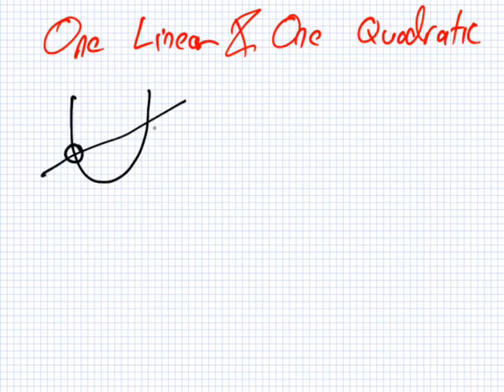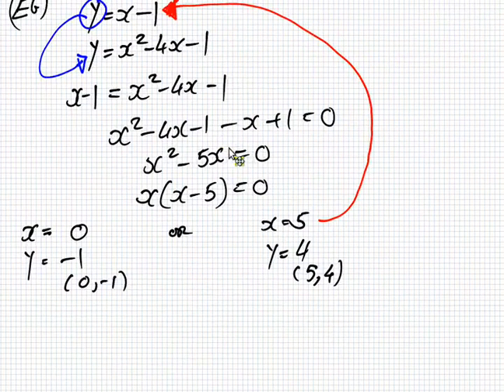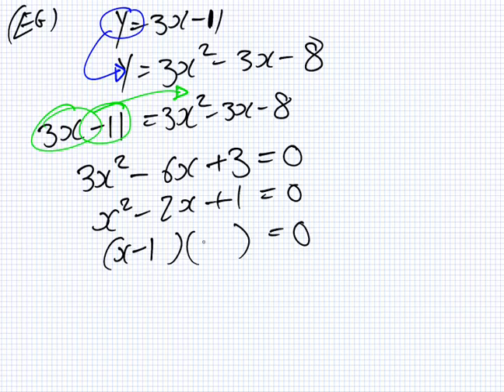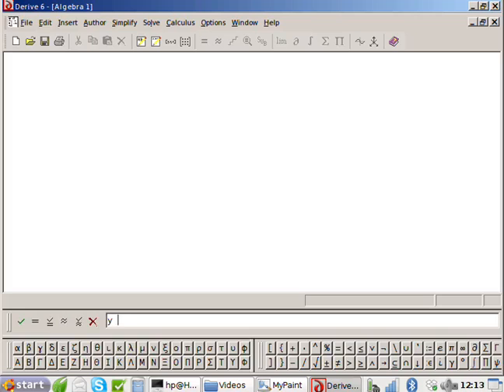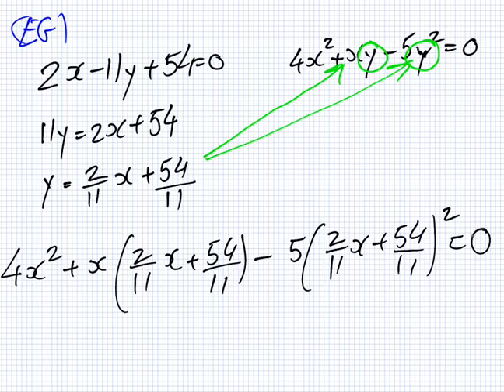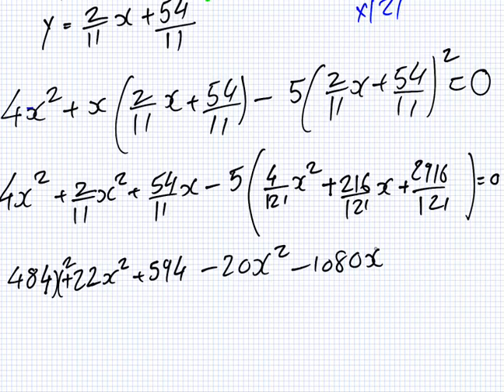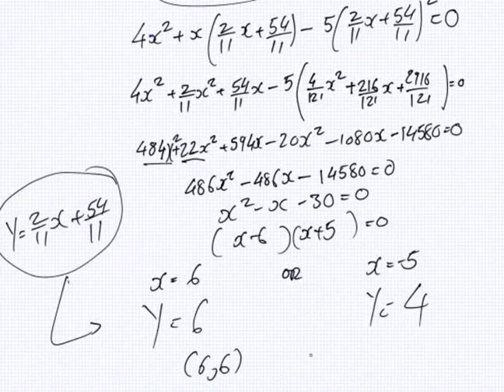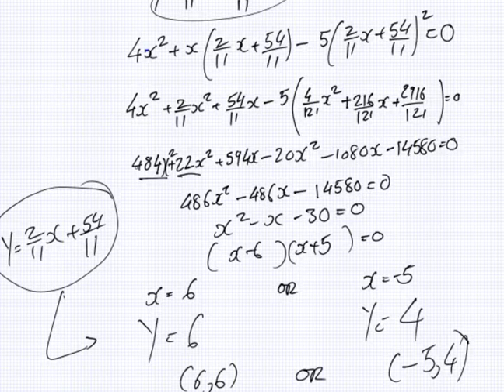Half Maths | Lesson | Algebra | One Linear and One Quadratic | NCUK